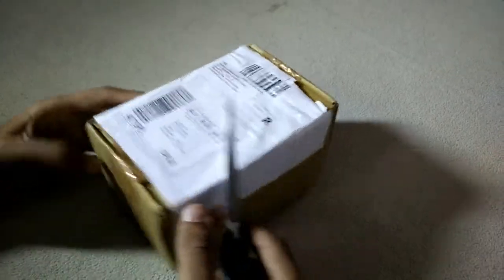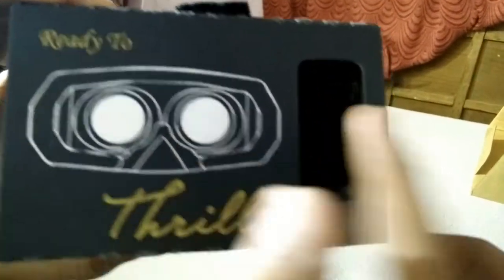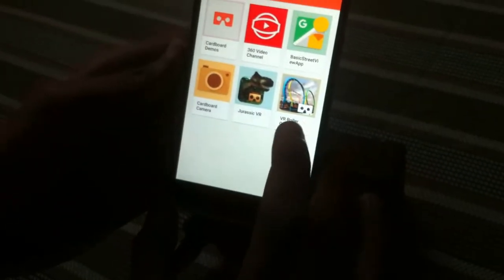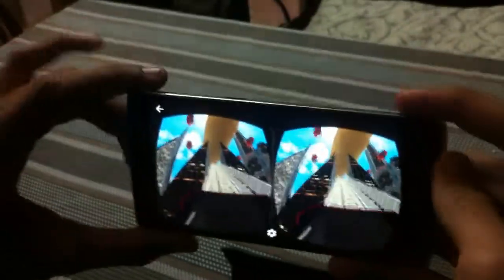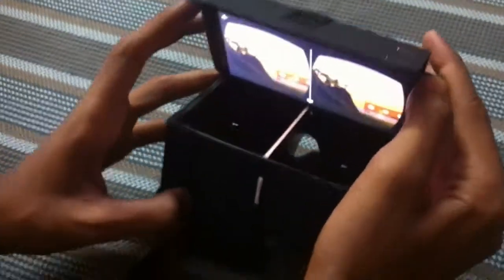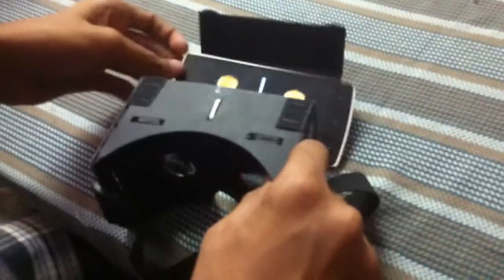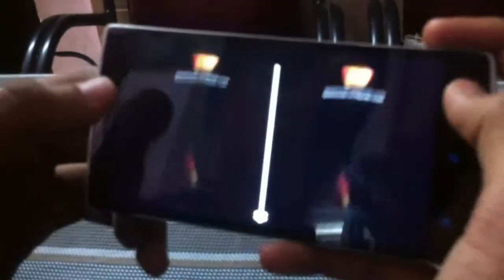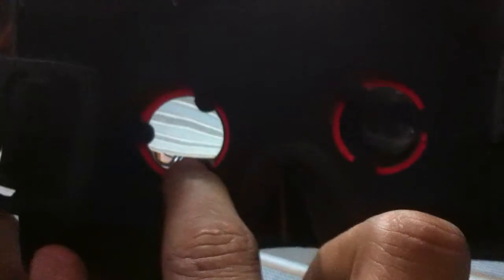Unboxing and hands on review of the Vr kit Bought from amazon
Unboxing and hands on review of the Vr kit Bought from amazon . made up of good quality cardboard its both cheap and environment friendly.